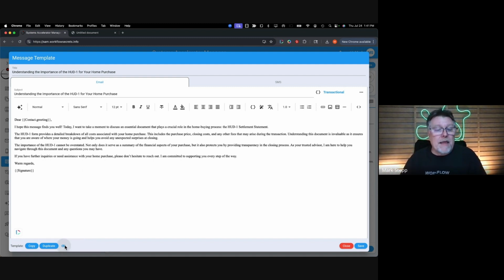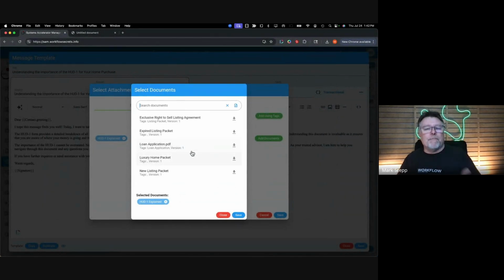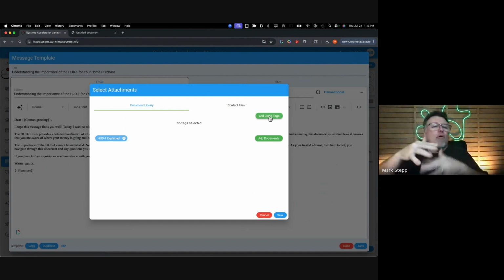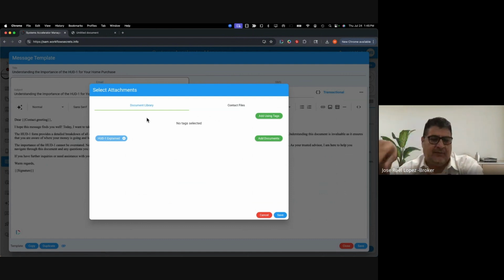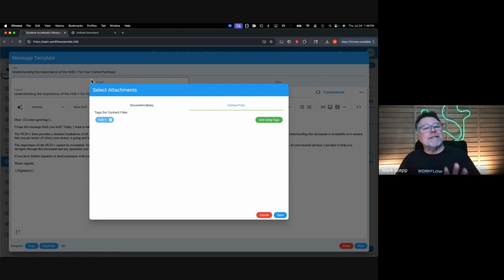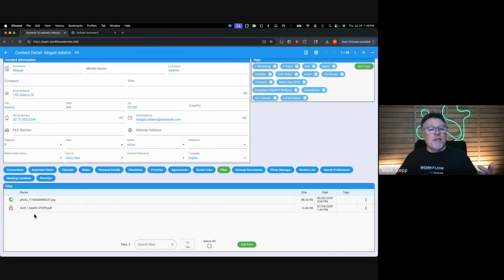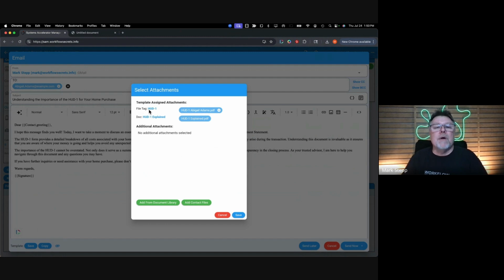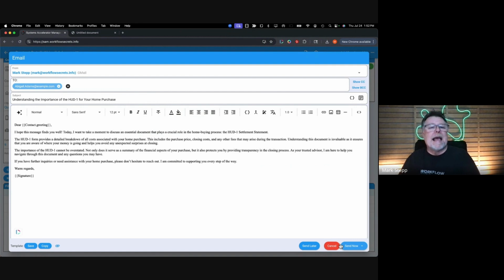SAM’s Document Library Explained: Attachments, Tags & Time-Saving Tips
Master SAM’s Document Library—store, tag, and auto-attach your most-used files to emails, templates, and automations for maximum efficiency.